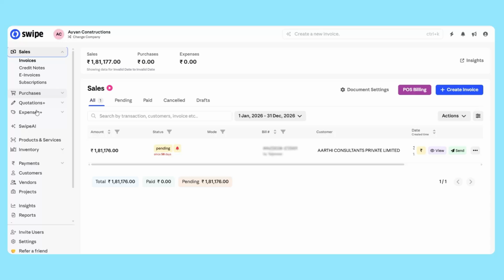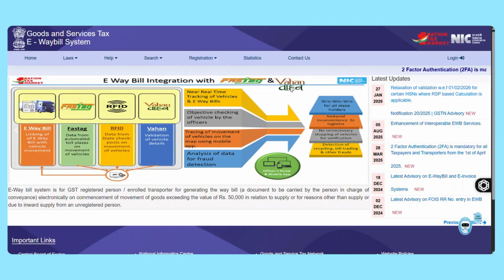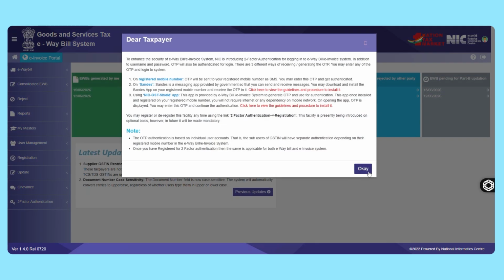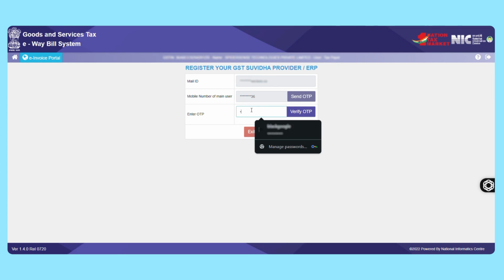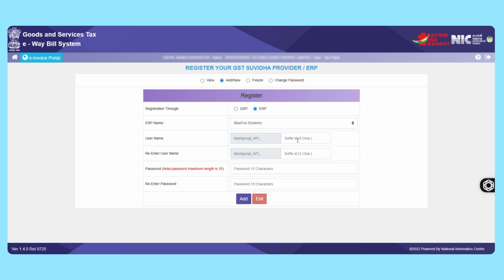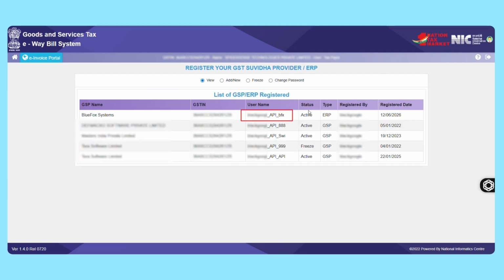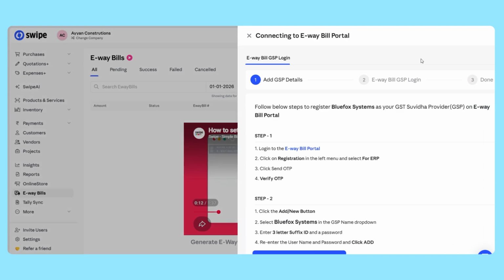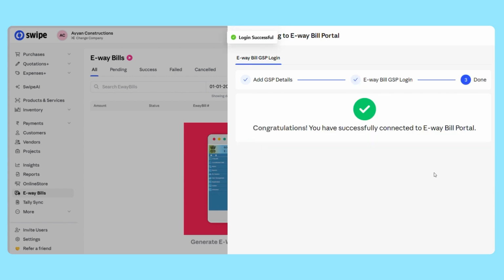How to set up E-way bill on Swipe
Learn how to do E-way bill set up on Swipe.

Download our FREE App from,

to know more

We are Swipe, India’s favourite FREE billing, payments & GST app 🇮🇳, with Swipe you can,

1. Easily create Invoices, POS, and Estimates in less than 10 seconds.
2. Select multiple invoice templates and customise them easily.
3. Share invoices with customers via WhatsApp and Email.
4. Collect payments using UPI (QR Codes), payment gateway, track status, and send payment reminders.
5. Generate GSTR-1, Profit & Loss, and 30+ reports for instant tax filing - monthly/quarterly.
6. Organise your inventory better in real-time with features like Batching, Variants, Grouping, IMEI/serial number, etc.
7. Tally Integration.
8. Advanced Column Linking.
9. Record expenses and Indirect income easily.
10. Easily create Purchase orders, ProForma invoices, Delivery Challan, Credit notes, and Debit notes.
11. View Real-time Analytics about your business.
12. Set up Online Store in 5 minutes.
13. Add multiple users & roles access.
14. Create E-way bills on the go.
15. One-Click E-Invoicing.
16. Create Export/SEZ invoices.
17. SMS/Email campaigns.
18. Multilingual Customer Support.
19. Upload unlimited Products, Customers & Vendors in bulk.
20. Create recurring invoices with Subscriptions.
21. Store all your documents in one place with My Drive.
22. Manage multiple Warehouses.
23. Manage multiple Pricelists, POS billing with barcodes & much more!

Follow  @swipebilling  for more such videos.